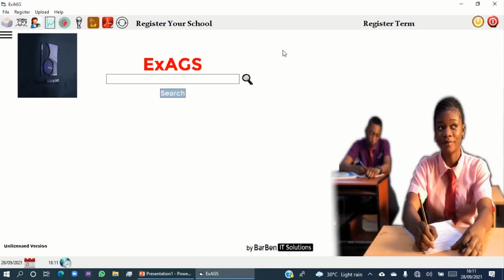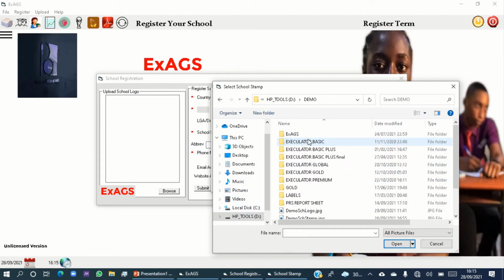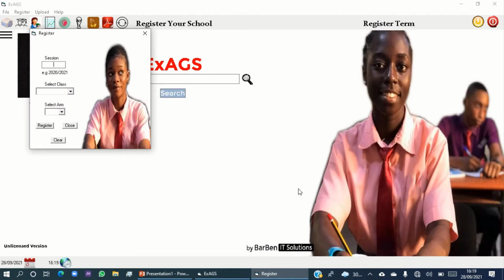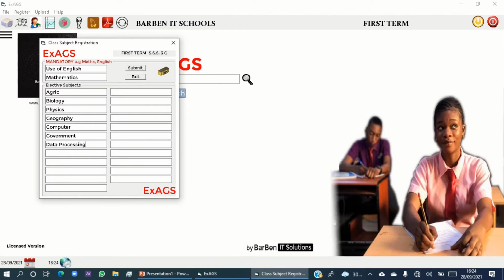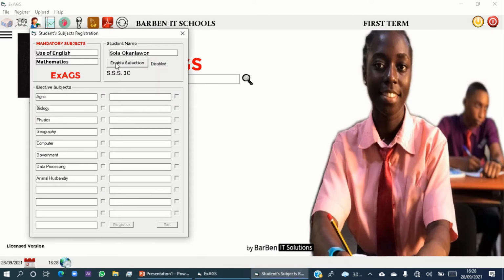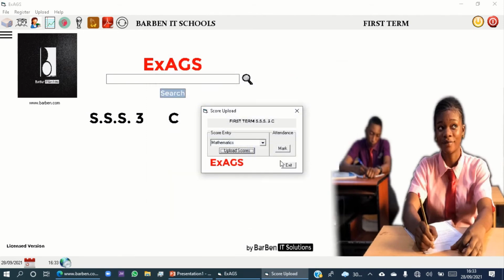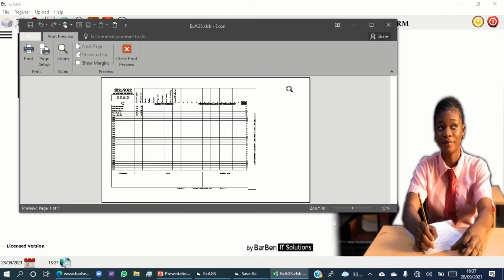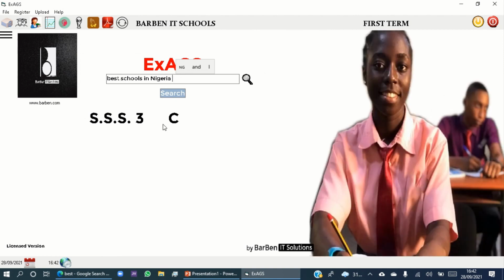ExAGs (Automated Grading System)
FOR TEACHERS
Teachers have been saddled with an enormous responsibility of tutoring and managing students throughout the academic session all year round. There is hardly a time for teacher to rest or find it easy during the school academic calendar.
School owners always look for a way to have an edge in the tight battle for supremacy in the educational sector. They unrelentingly look for better ways to provide services that are already in existence in a better way than their fellow school owners in order to divert the traffic of parent subscribers who are consistently looking for the best education for their children.
This is video is about a new grading system known as ExAGs. This software is designed in a way to ease the stress teachers go through in grading students both in academic performances, and non academic exploits.
Some of these duties include:
1. Teaching during the session
2. Setting mid term and end of term examinations
3. Marking and grading of the exam scripts
4. Recording of the grades (finding cumulative, averages, positions, recording of student attendance, rating affective, psychomotor, and spiritual domains, commenting on individual student performances, signing and stamping report sheets by the head of school).
These activities and many more without any doubt places a huge amount of pressure on teachers to meet sometimes unrealistic deadline. We mustn't forget that teachers are humans too that have feelings and responsibilities outside the school.
FOR SCHOOL OWNERS
The pressure is how best to deliver what is already being delivered by fellow competitors to attract more clients. The school report sheet is one of the very best ways to entice a sponsor to patronize a school. This is why many schools spend millions of money on a well designed, neatly prepared and easily disseminated report sheet. Most school owners quickly adopt the frenzy of the web based result grading system due to the fact that it can be accessed from anywhere in the world. This is in fact the best selling point until the following problems come up
1. Paying for renewal of the hosting rights to the website
2. Crashing of the website due to overload and network traffic
3. Website not accessible due to poor network
4. Loss of website data due to crash
So when these problems occur, they immediately abandon the project and most likely revert to manual grading on the outdated report sheet with pen and paper which also come with the following problems
1. Not easily digitalized for perusal by international bodies that might need the report to be sent to them abroad
2. Paper wears and ink fades out over time
3. Paper reports can be easily destroyed by rodents and other paper (wood) loving bugs
Why ExAGs?
ExAGs is an offline grading system that packs the facility of publishing reports OTA (Over The Air). The system is borne out of the need to ease the stress teachers and school owners go through to provide the best grading system and beautifully designed report sheet to attract more clients to the school.
The project is a result the experiences gathered in my seventeen (17) years in the Information Technology industry, eight (8) years in the education industry and three (3) years of rigorous research into how to best put out a solution that is effective for teachers and quite affordable on the long run for school owners.
The program is designed to automate 90% of the grading responsibilities of teachers such as
1. automated addition
2. automated average (both subject average and class average)
3. automated subject positioning
4. automated school logo attachment
5. automated school stamp attachment (optional)
6. clickable affective, psychomotor, and spirituality ratings
7. automated comments on results (both class teacher and head teacher) based on performance
8. automated promotion to next class based on performance
9. automated student school presence and absence calculations
10. preview report sheet before publishing
11. converting and publishing report sheet to pdf
The program is designed with the motive of a computer system per class since the package is offline so that class teachers will have a computer assigned to their class for the purpose of class management. This equally poses a huge requirement on the class teacher and subject teacher to have the basic computer navigation skills.
You will find in this video how easy it is to navigate the product. It has been certified by independent testers (teachers and head of schools) that using ExAGs reduces their work load by 80% and increases their efficiency by 95%.